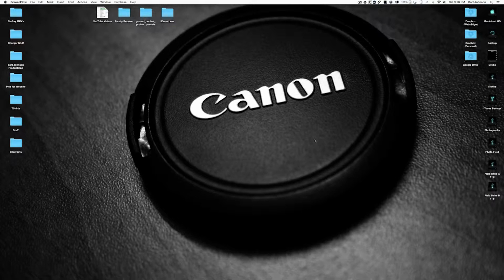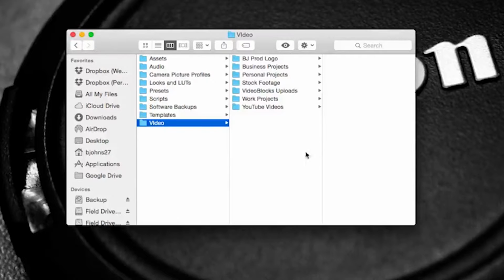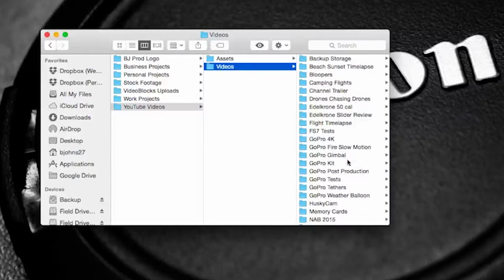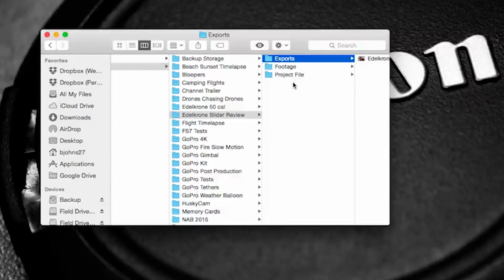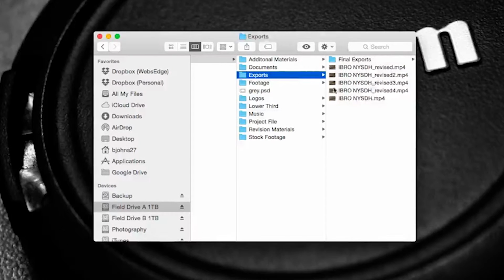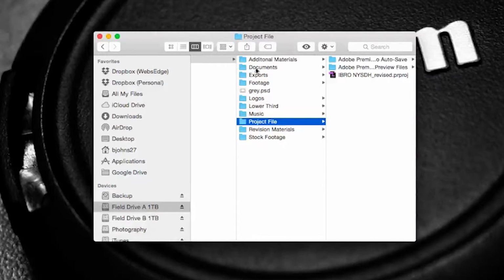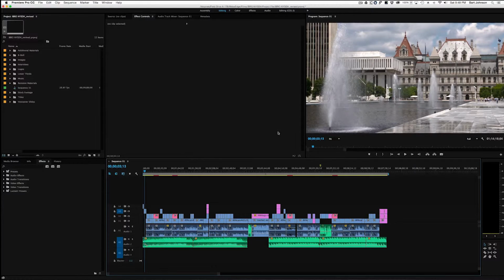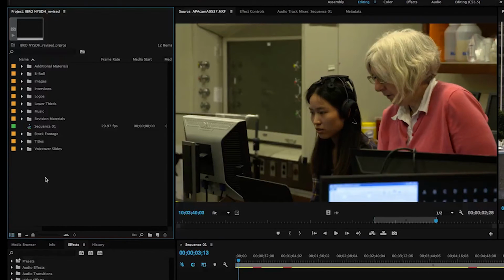File and Media Organization Tips for Video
After you shoot all that footage you need to ingest it into your computer and store it for editing and archiving.  Having an organized file system for this can save you tons of time in editing, and tons of headaches whenever you need to pull up an old project.